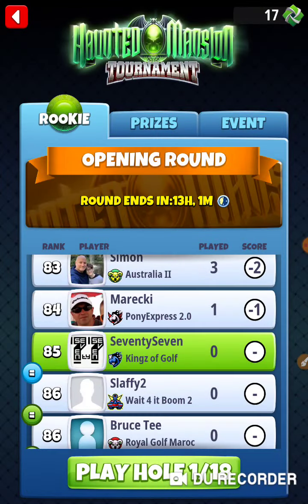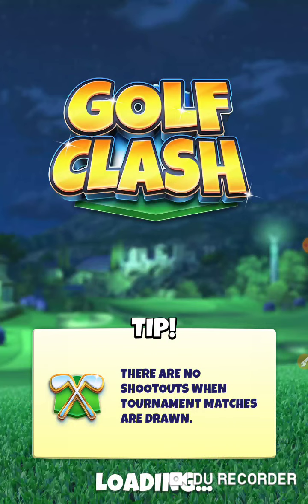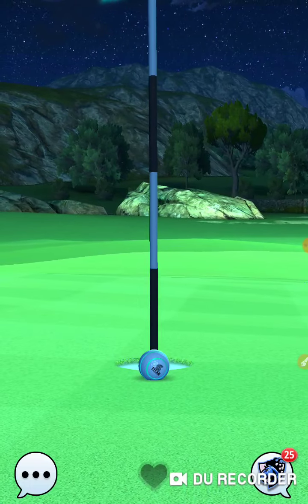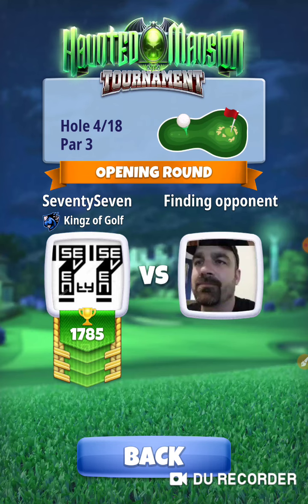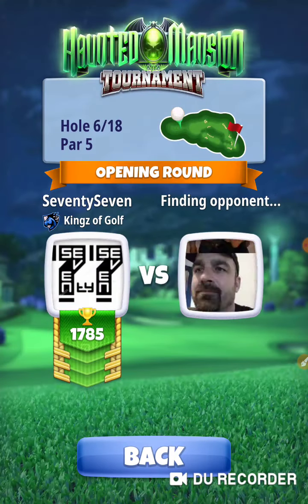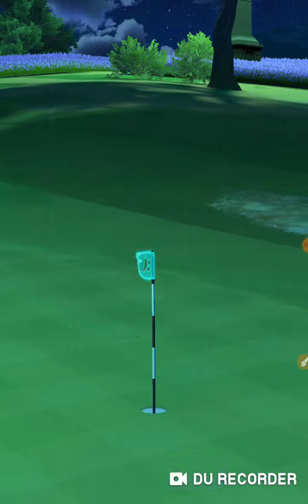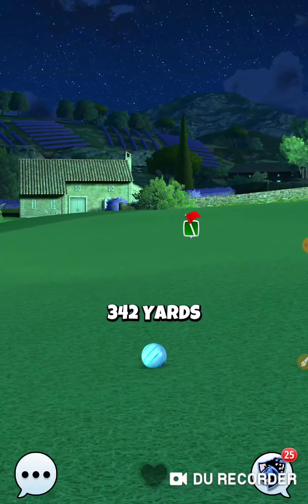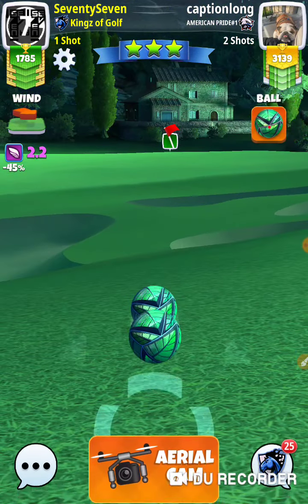Golf Clash Haunted Mansion Tournament Rookie Opening Round Holes 1-9